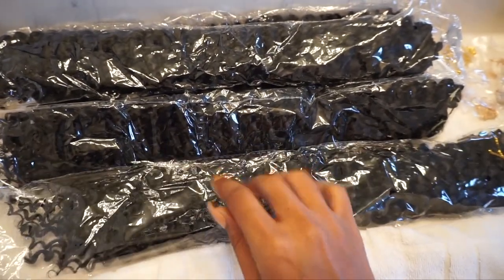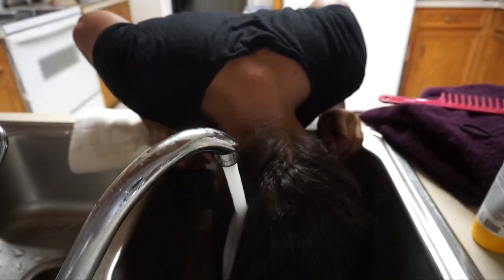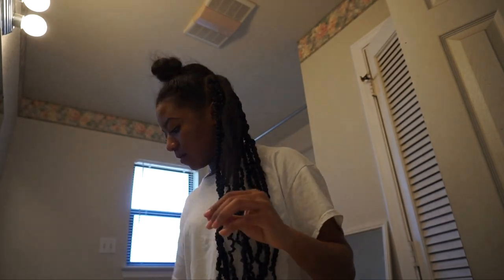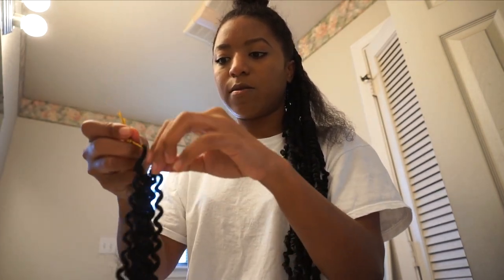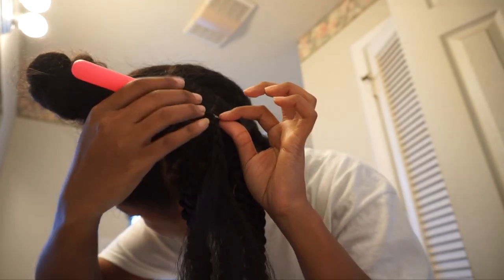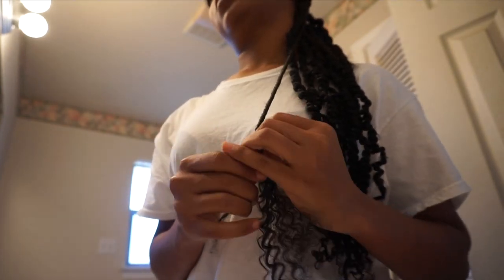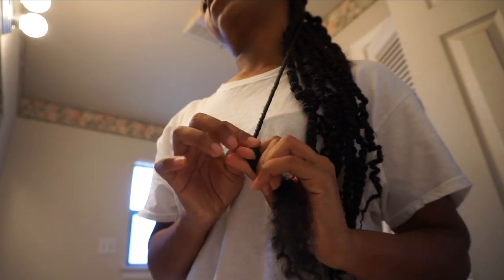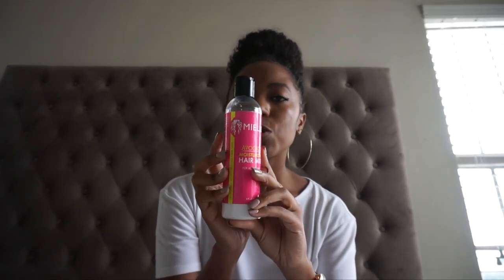My DIY Passion Twists | A Beginner's Attempt and Things to Consider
Soooo I decided to try something outside of my wheelhouse and this was the result!

As much as I loved having box braids at ACL music festival back in 2017, I wanted to try something that was easier to take out and wasn’t meant for longtime wear. I only had a few days to keep my festival hairstyle, so I attempted to do my own passion twists! I cover:
- The process I completed
- The end result
- The 5 takeaways I learned

PRODUCTS USED FOR THE PASSION TWISTS:
- Extra Jumbo Bonnet
- 18” Passion Twist Hair and Crochet Needle Set